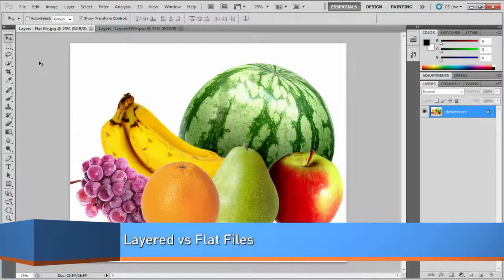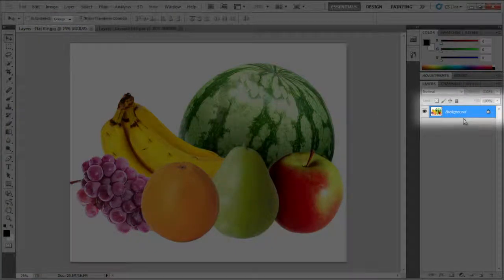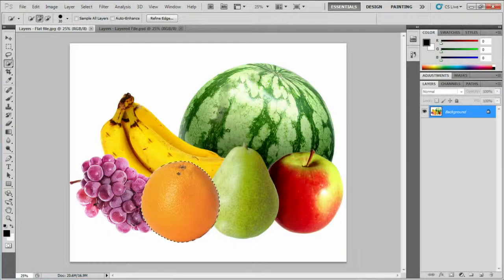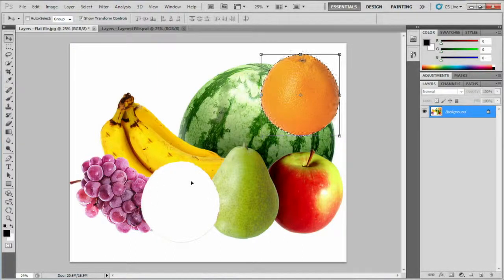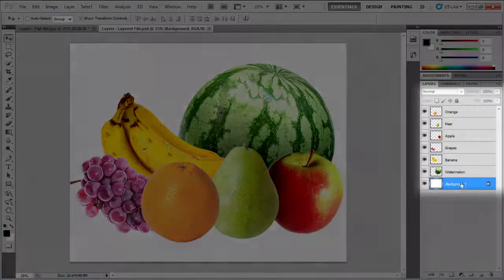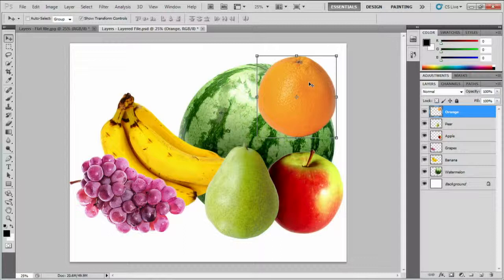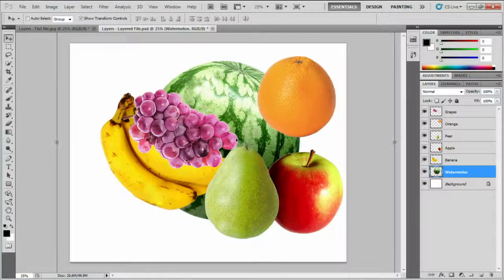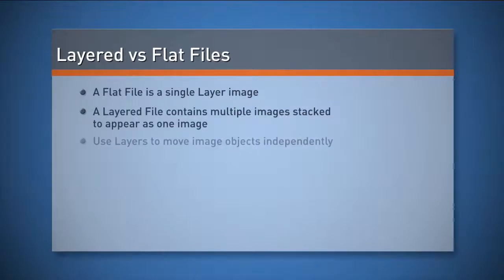PhotoShop CS5.1 - Layered vs Flat Files